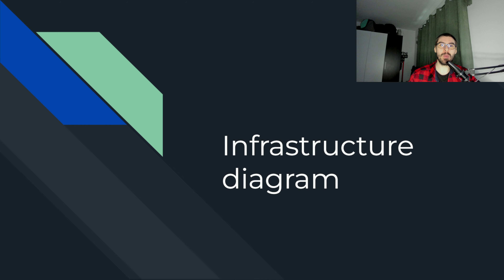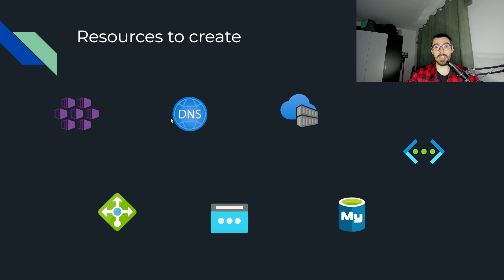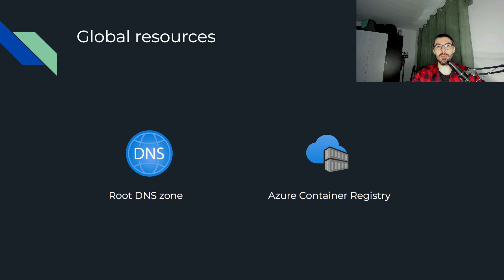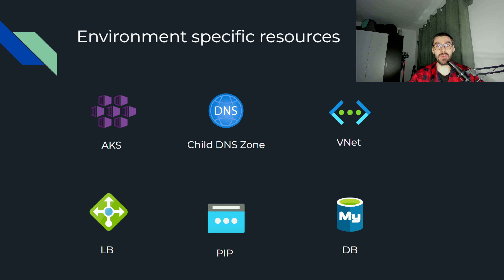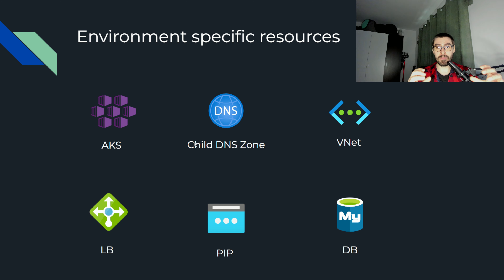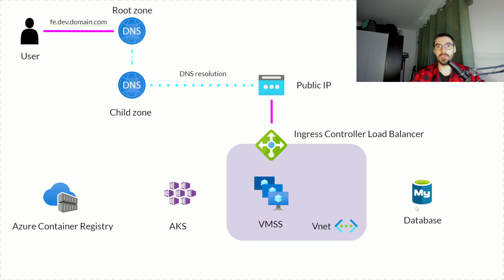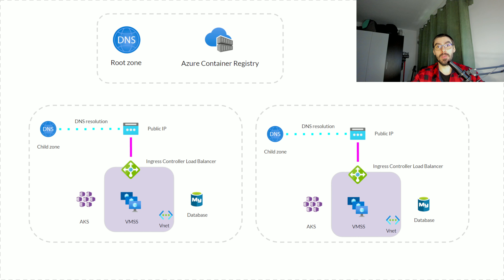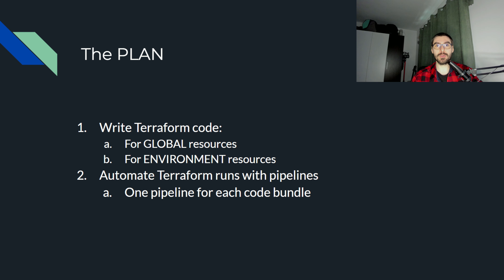path2DevOps - ep23 - Infrastructure diagram | How are we designing the environment?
Today - discussions and design
We take a look at what resources are needed to have a functional environment.
How will we group those in Terraform?

0:00 - Intro
0:23 - Necessary resources
1:44 - How we group the resources
4:01 - Current setup diagram
5:25 - Multiple environment diagram
5:57 - Plan for Terraform code
6:48 - Outro